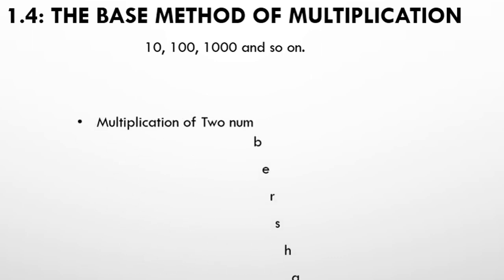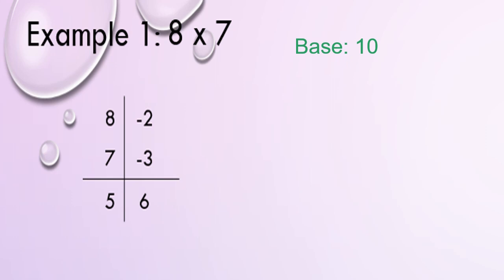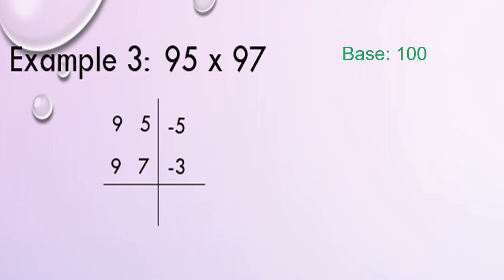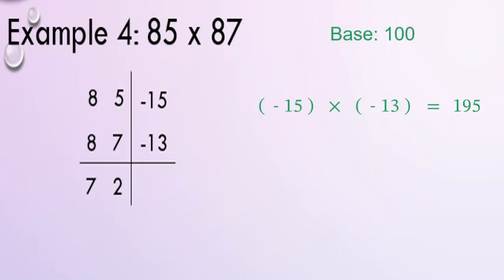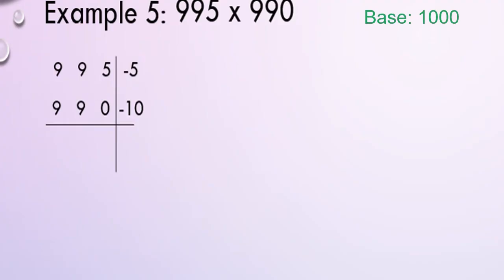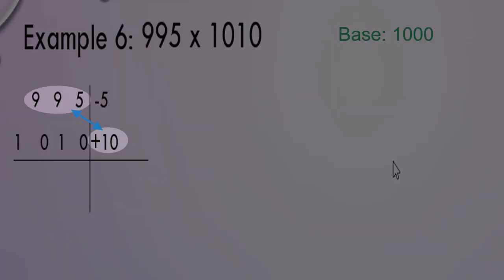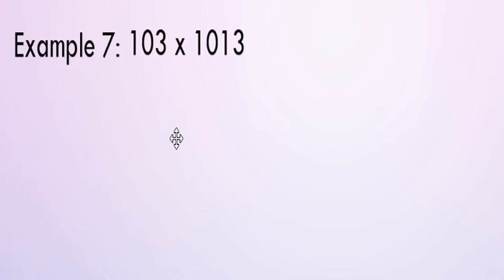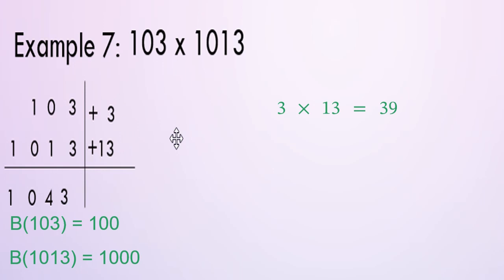Base Multiplication method | part 1| tutorial 3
In this video, you will be able to understand how to multiply numbers that are close to bases (10, 100, 1000 and so on)